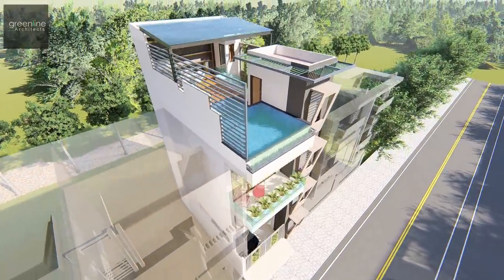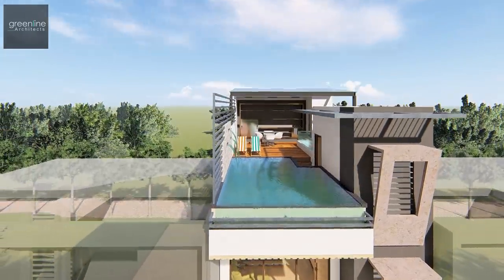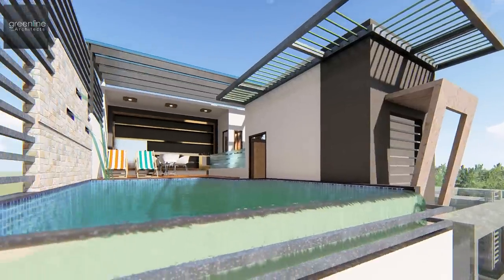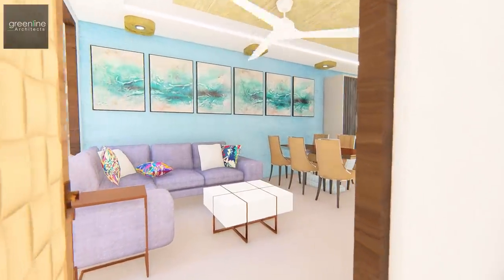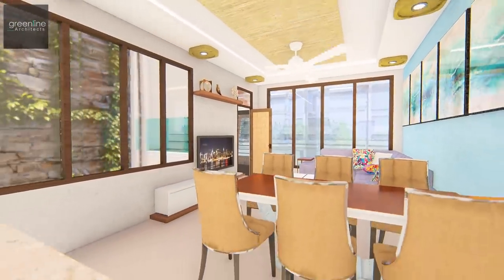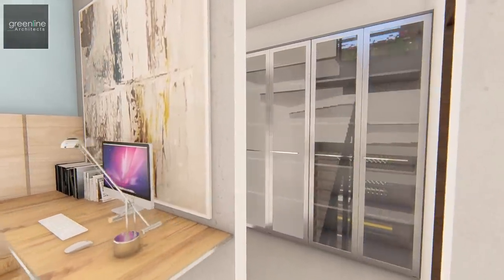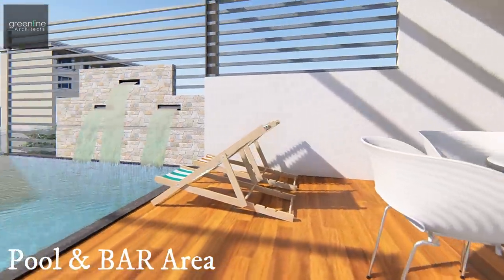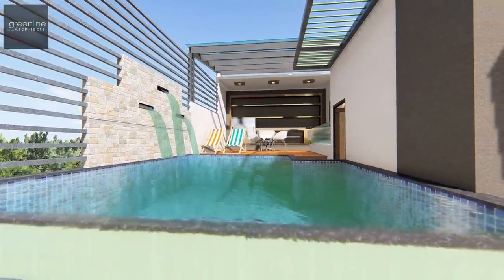20X30 Feet Small House Design with Interior Ideas | Infinity Swimming Pool at rooftop | ID-038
20X30 feet Small size House Design, A Moden Style 600 sqft House Design with Infinity Swimming Pool at the rooftop it can also be changed as terrace garden, with a Complet Interior Design Idea is Presented by the Greenline Architects & Interior Designer in Lucknow.

3 Story House
Swimming Pool with Wooden Deck BAR Room
Formal Drawing
Living Dining  Hall with Indoor & Dry Garden
Open Kitchen with Utility Area
1 Car Parks
3-Bedrooms, Master Bedroom with Large Balcony
4-Toilets

Greenline Architects is a Lucknow based Architectural Firm, We also Work online all over India & other countries. You may take over services through the same. We provide complete concept to construction design drawing set for any type of residential & commercial building.